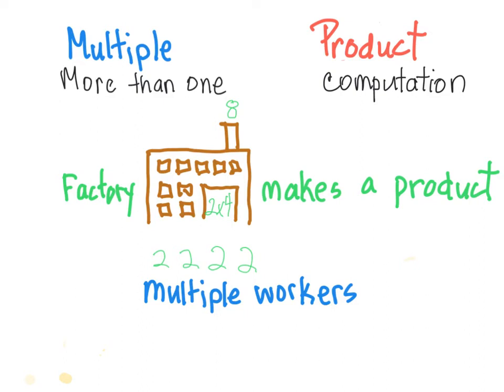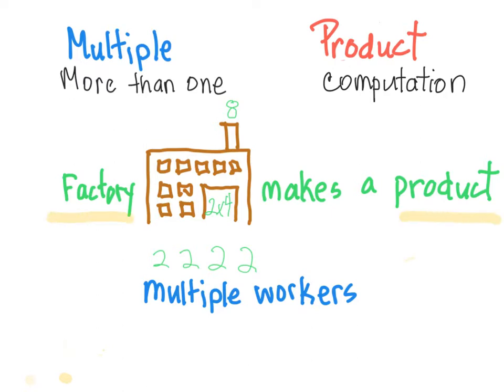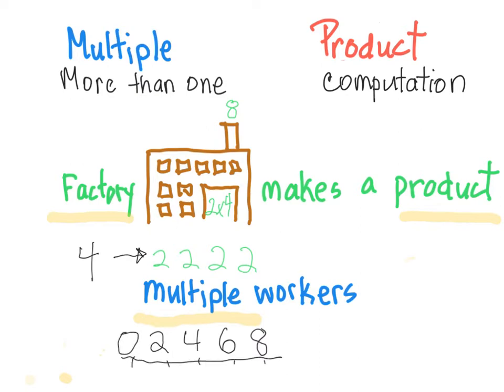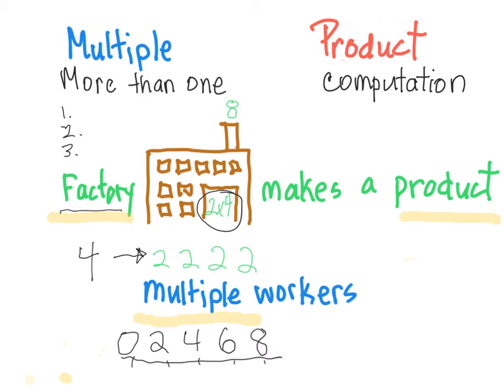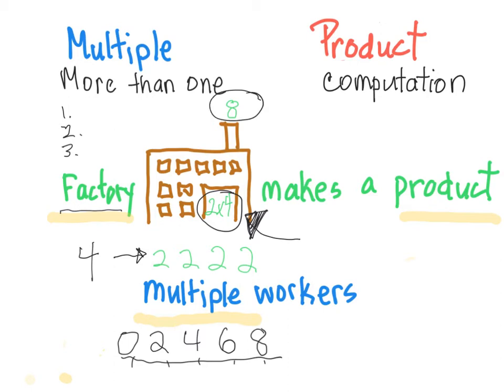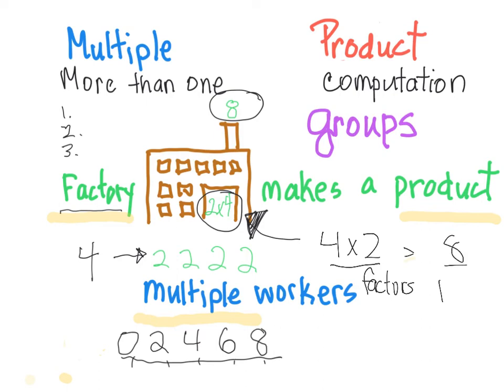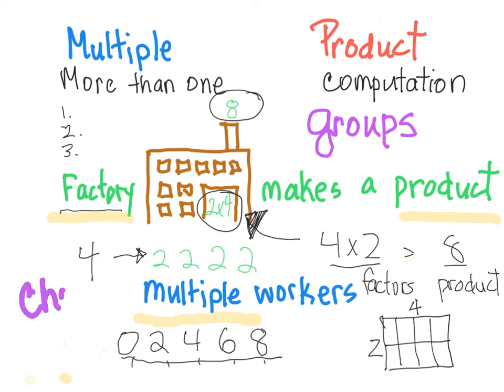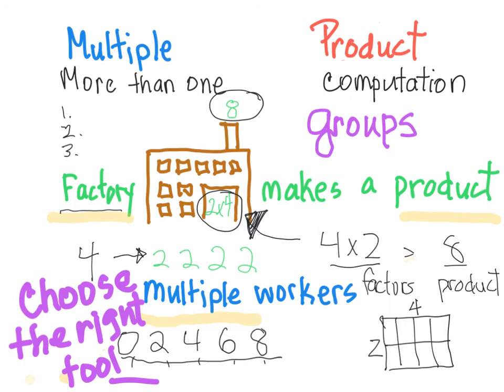The Difference Between Multiple and Product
This video shows the difference between multiples and factors.